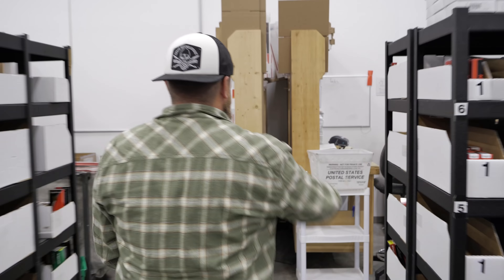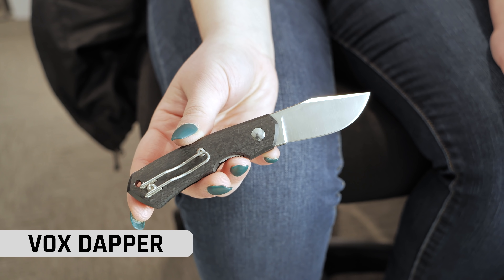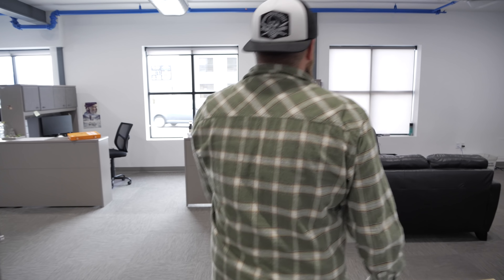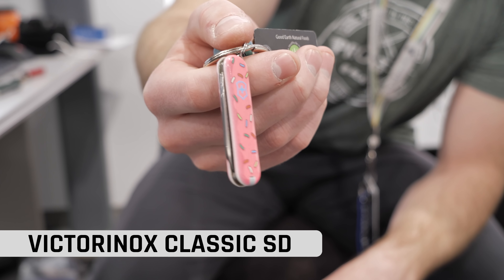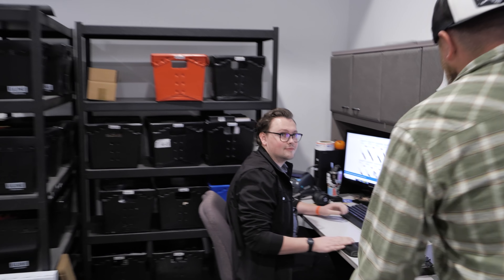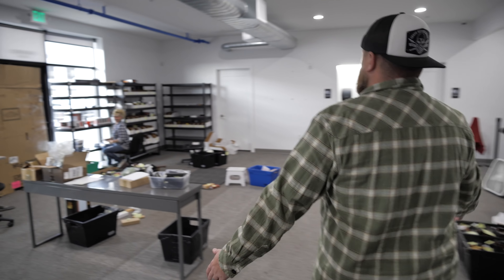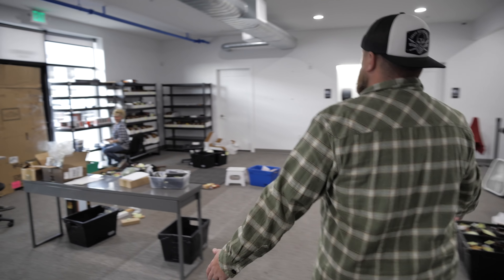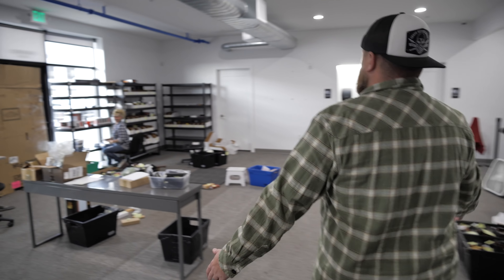"What Knife Are You Carrying?" | Blade HQ Employee Pocket Check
Kurt find some Blade HQ Employees and checks to see what they are carrying.  There are some pretty epic EDC's in this one.

Knives in order of appearance:
0:00 Intro
0:19 Fox Baby Core
0:25 Vox Dapper
0:36 Coffin Blaster
0:54 Benchmade 940
1:11 Victorinox Nail Clip
1:20 Victorinox Dessert Warrior SD Classic
2:10 Benchmade Proper
2:28 Chris Reeve Knives Small Inkosi
2:33 ZT 0450
3:06 Olight S1R
3:09 TOPS Bull Trout
3:14 Benchmade 945
3:47 CRKT M16
3:49 Benchmade Mini Griptilian
4:06 Kizer Mini Sheepdog
4:10 H&K Incursion
4:14 Winker Knives Woodsman
4:50 Kizer Sheepdog XL
5:05 Victorinox Compact
5:07 Fenix E12
5:40 Yeti GAW
6:06 Kurt's Pocket Check